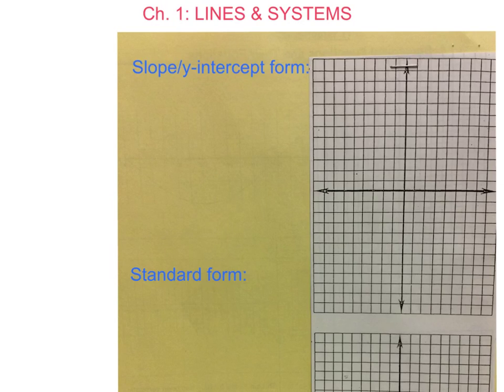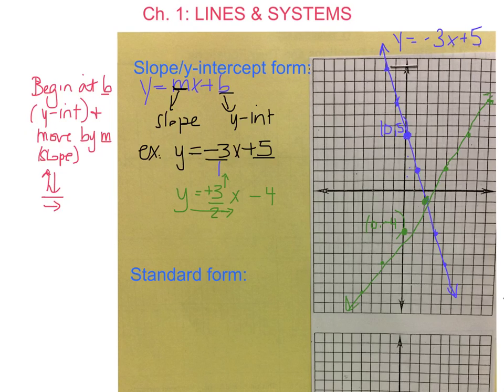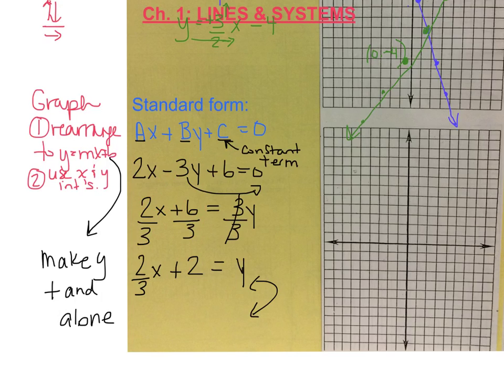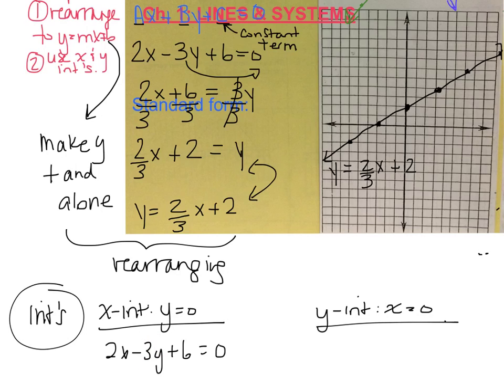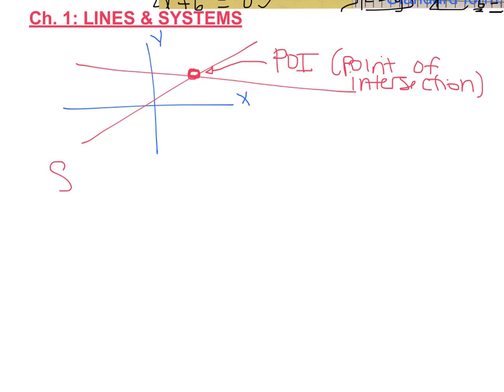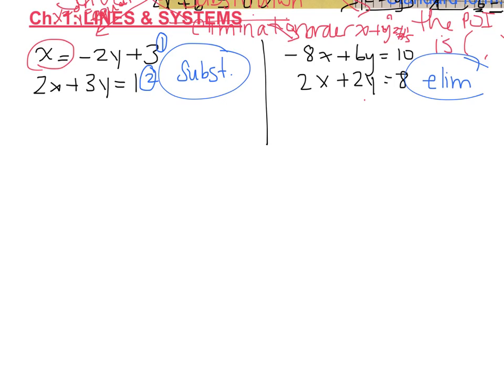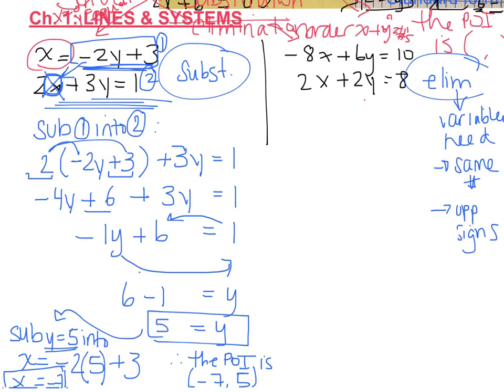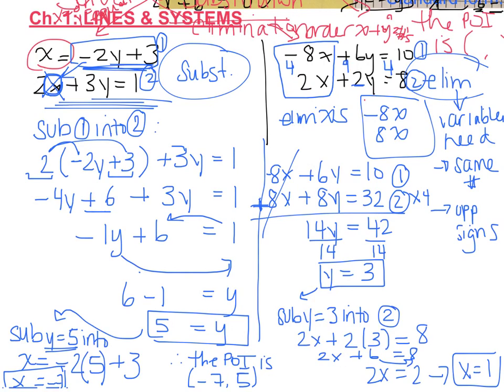2D Lines & Systems review Part 1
This is an older overview of Chapter 1... not great video quality but another set of examples if you need them